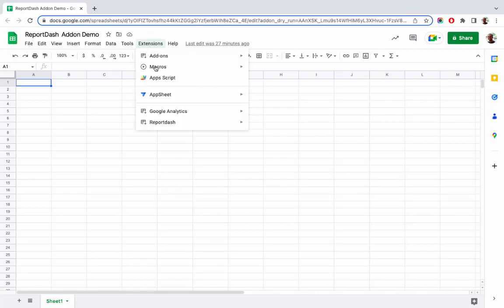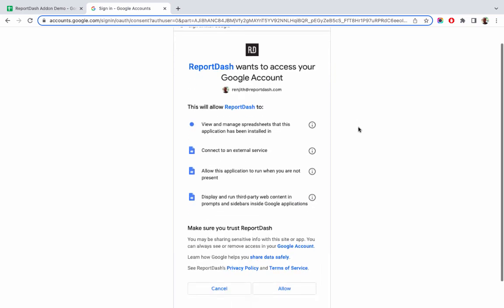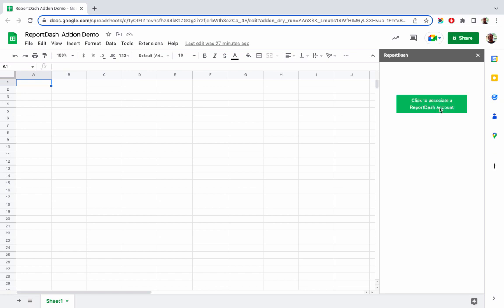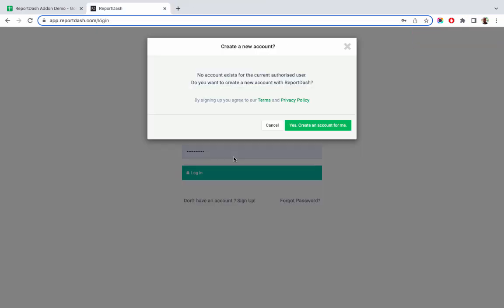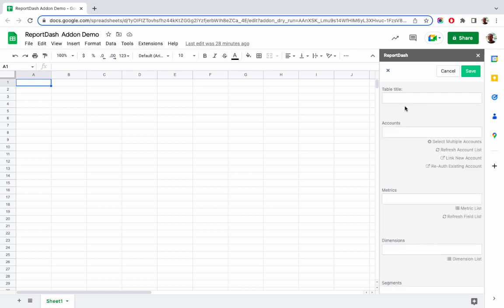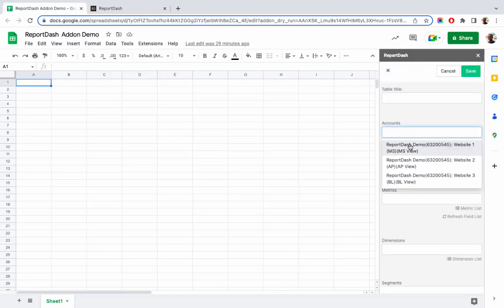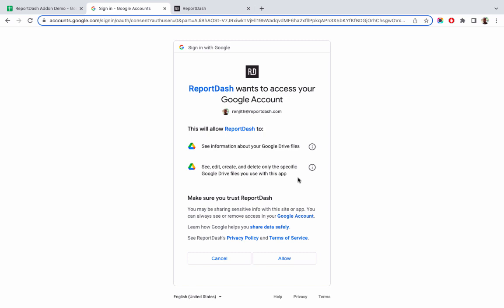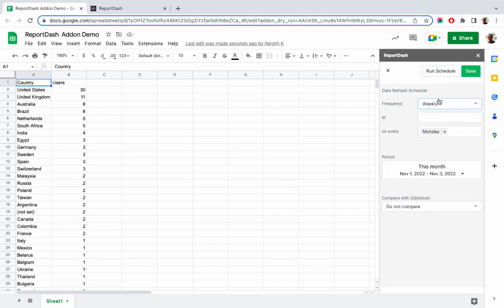ReportDash Google Sheet Add-On Demo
Fetch data from Facebook , Bing, Linkedin, Titktok , Mailchimp, Snapchat etc to Google Sheets